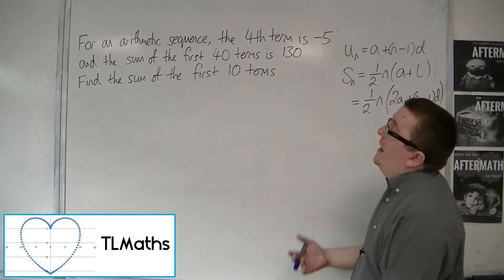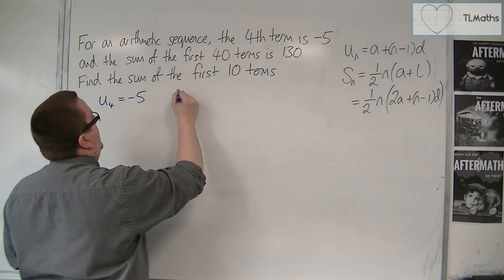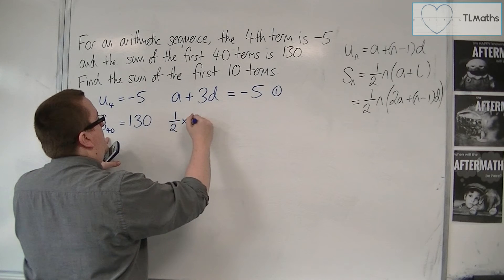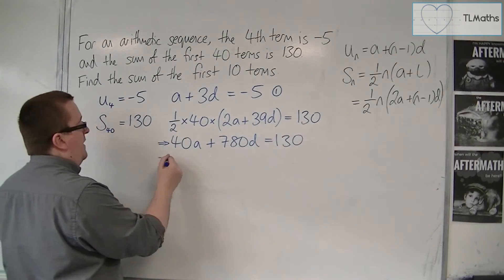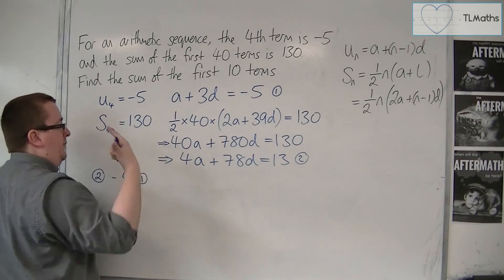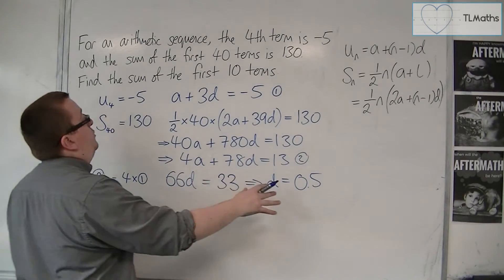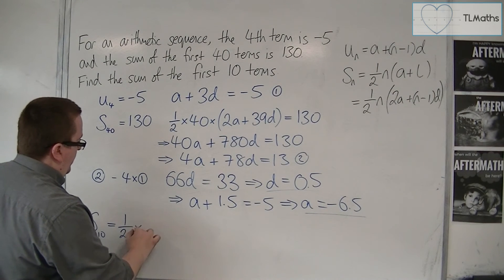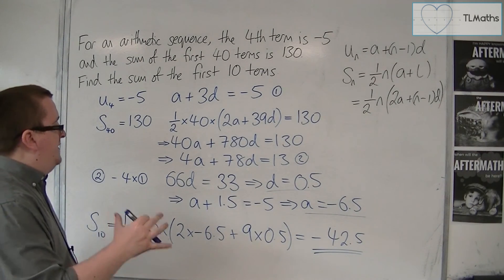OCR MEI Core 2 5.20 Arithmetic: 4th term is -5, Sum of the first 40 terms is 130